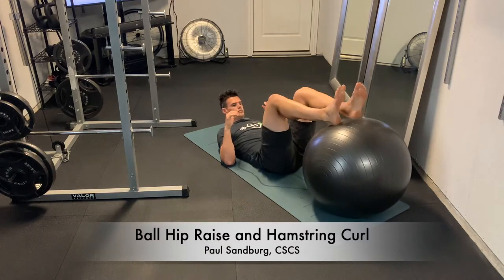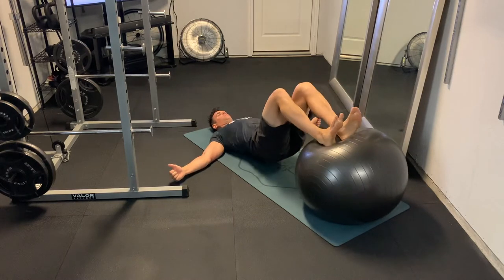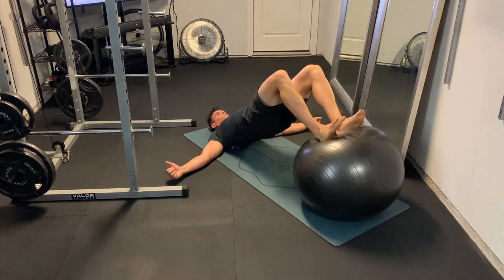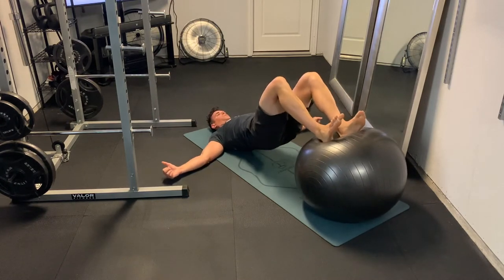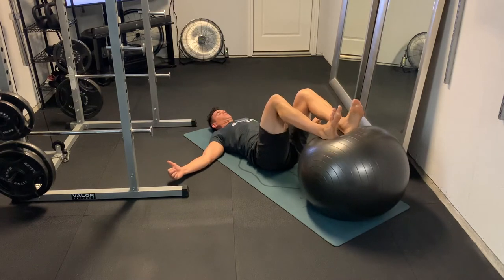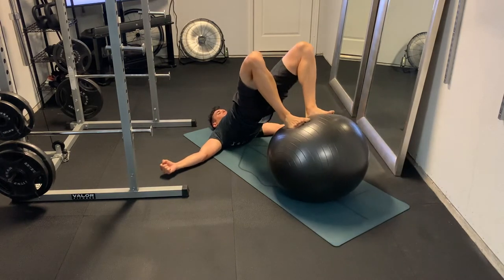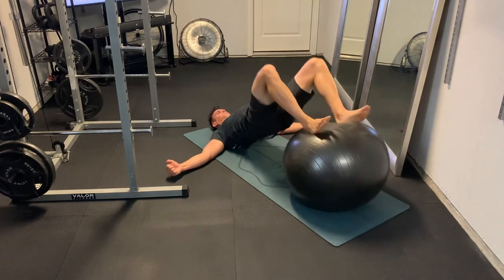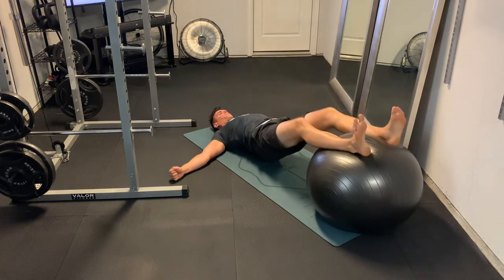Ball Hip Raise and Hamstring Curl